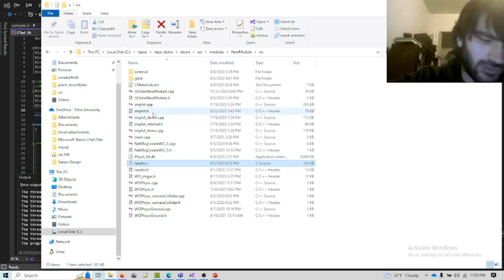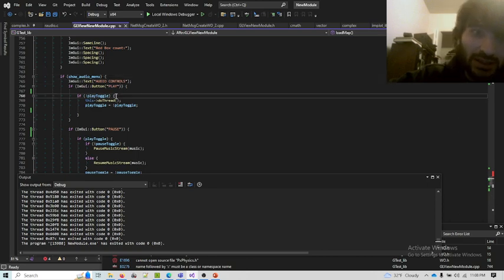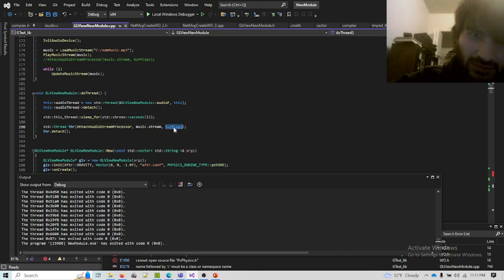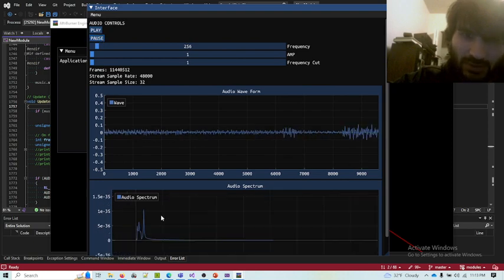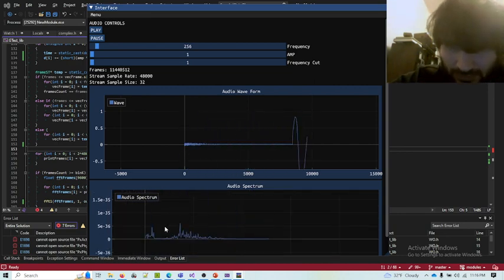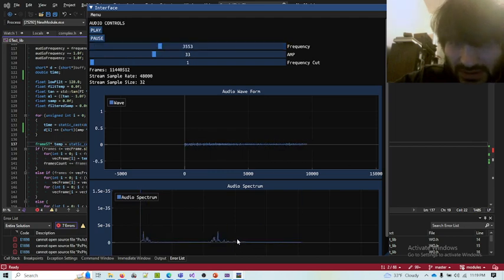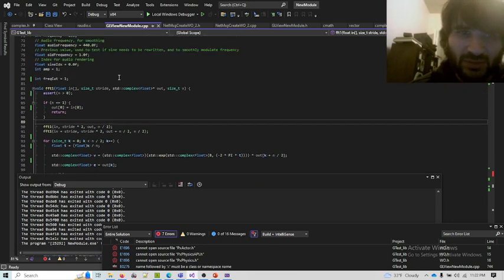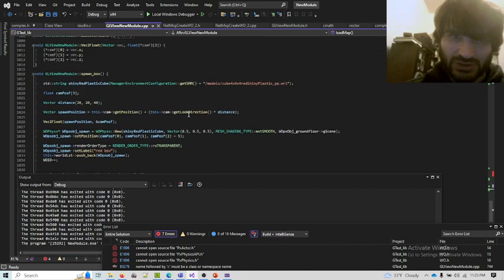Audio spectrum analyzer (Fast Fourier Transform)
Game Engines Final